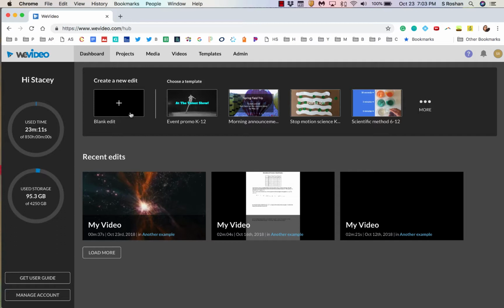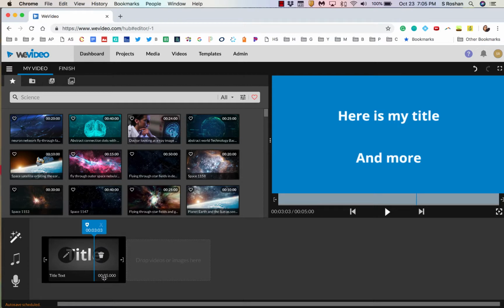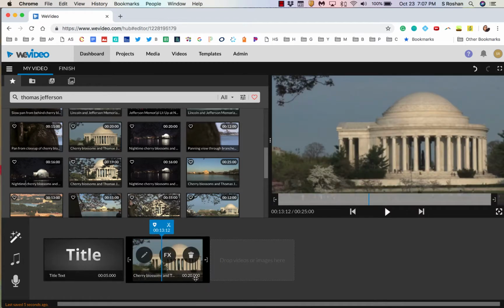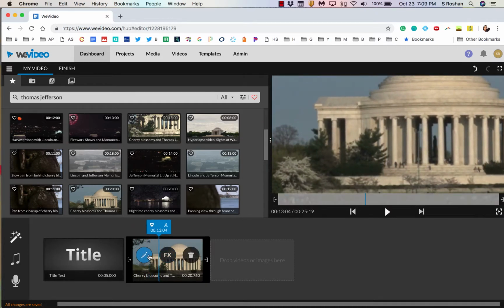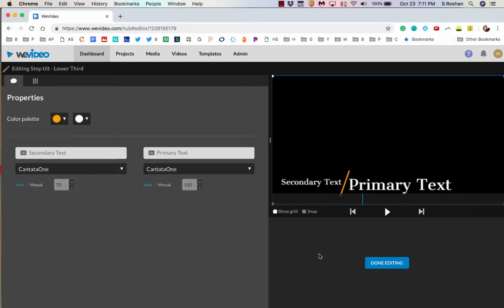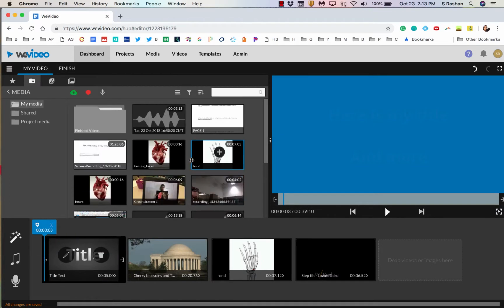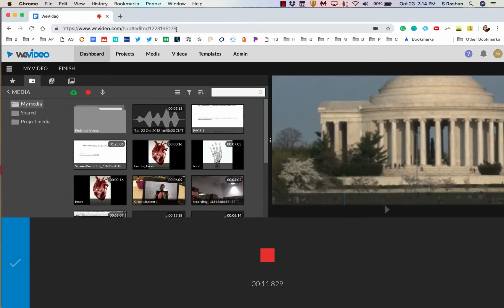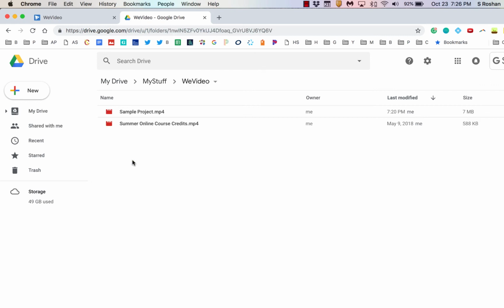Tutorial: Using WeVideo to Give Famous Speeches a Powerful Voice, Enriched with Images and Video